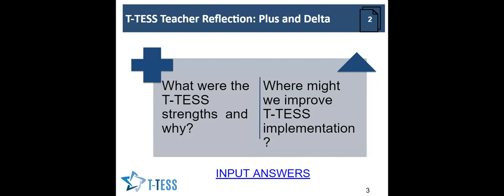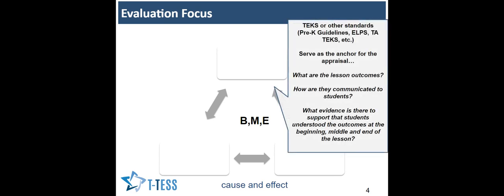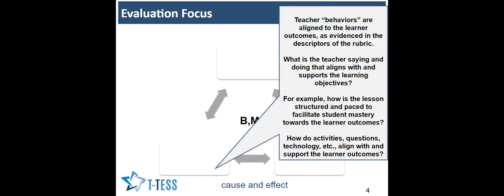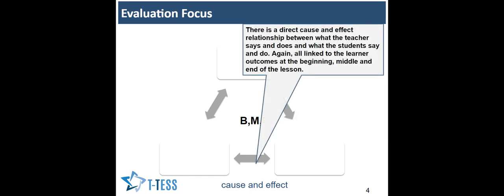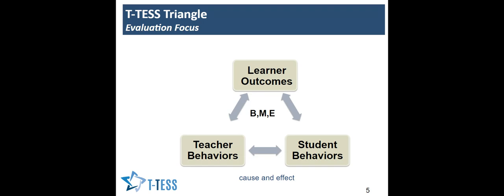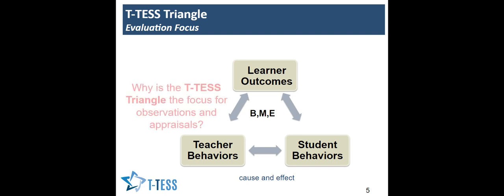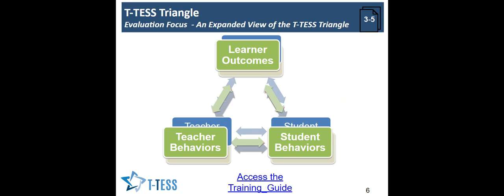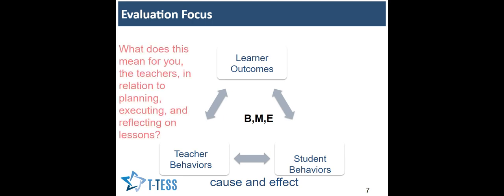T-TESS Teacher Refresher Training Module 1 - Google Slides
This module is intended to reflect and deepen understanding of the T-TESS process.